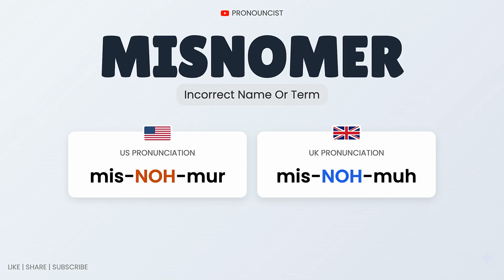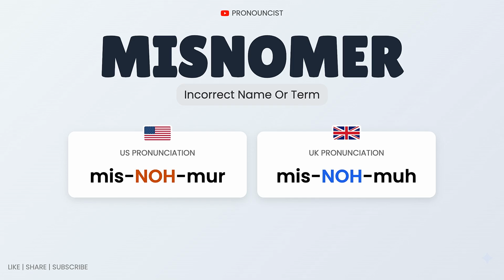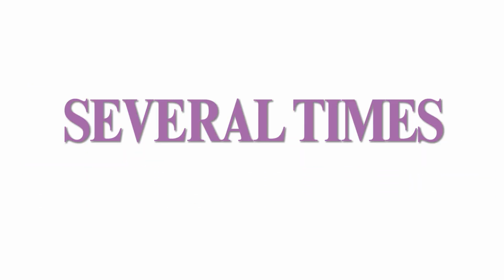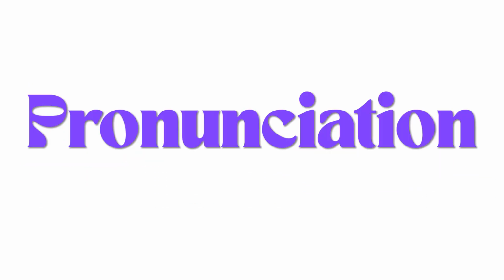How to pronounce MISNOMER in British & American accent || Learn with syllables 🇺🇸🇬🇧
Learn how to pronounce "MISNOMER" correctly in English 🇺🇸🇬🇧.

In this video, we break down the pronunciation step by step so you can clearly understand how to say MISNOMER in both American and British accents.